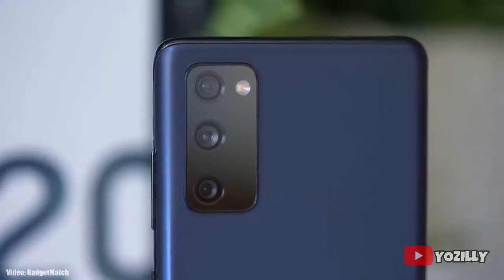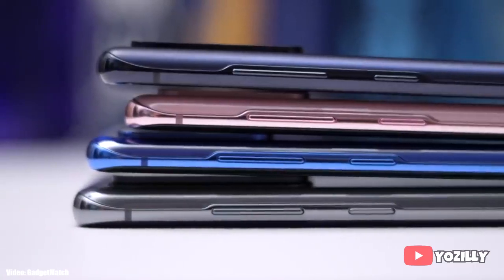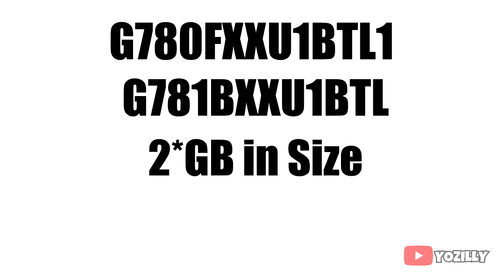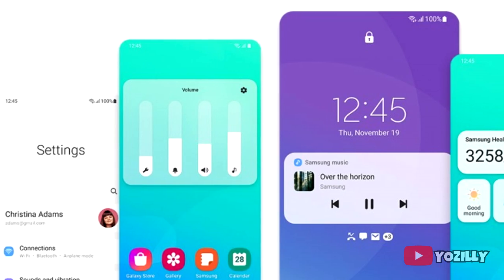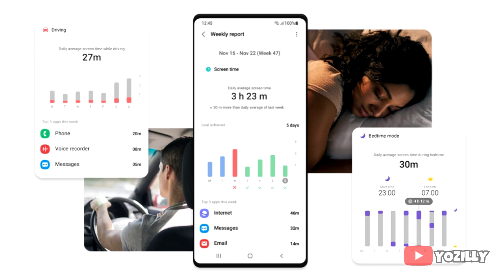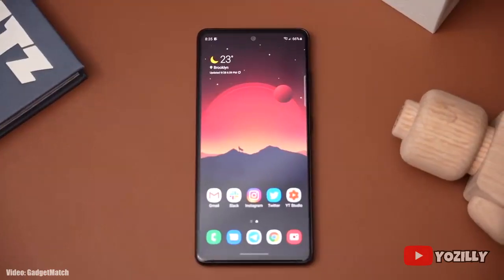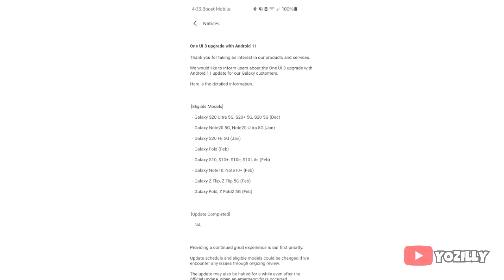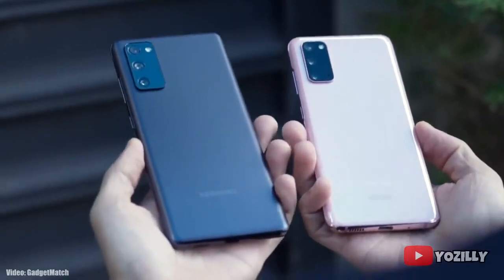Samsung Galaxy S20 FE Android 11 ONE UI 3.0 Official Update (RELEASED)